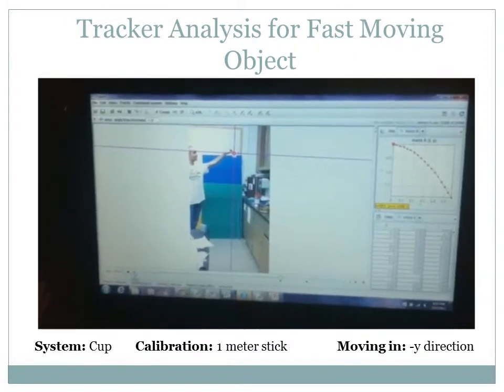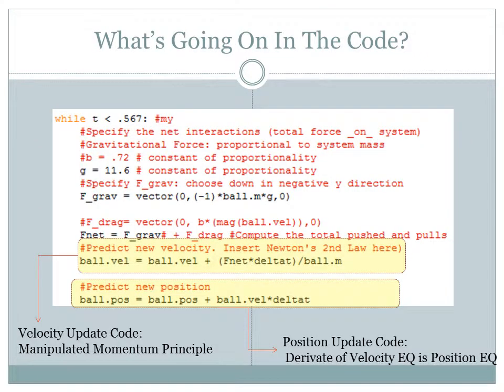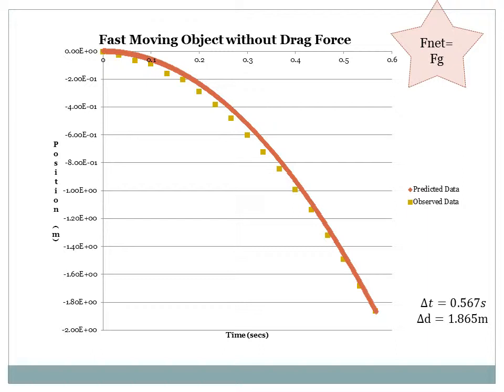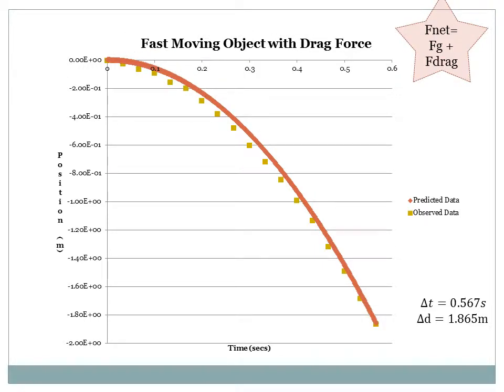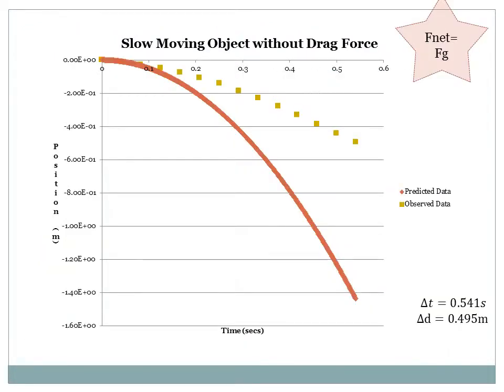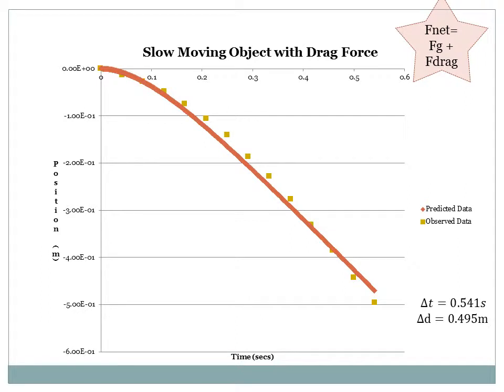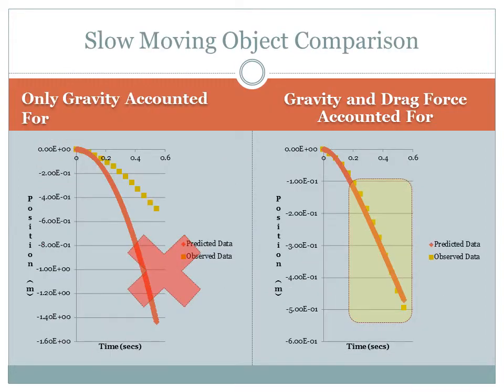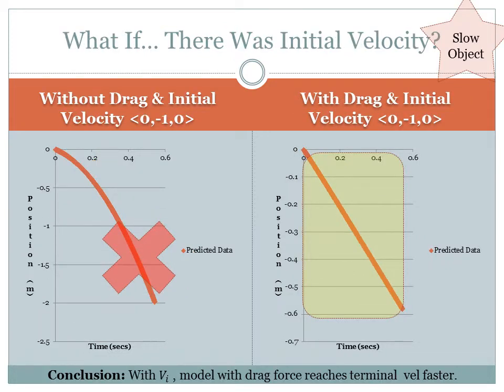Motion of Falling Objects Video Lab ReportIII